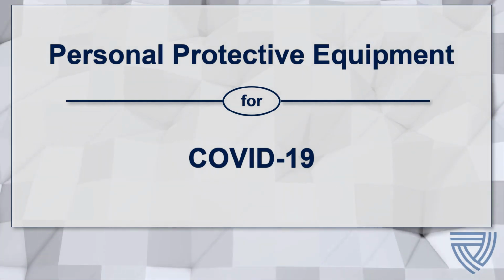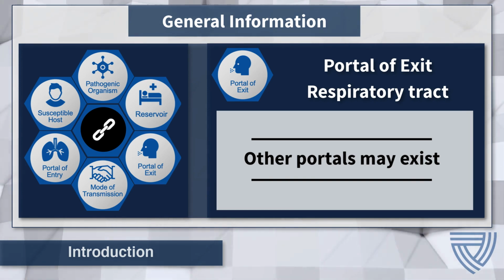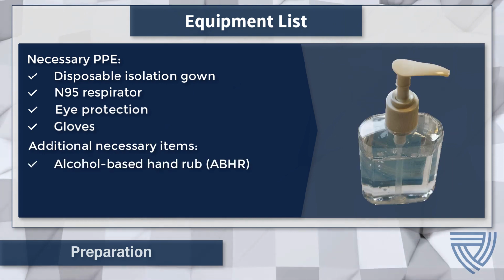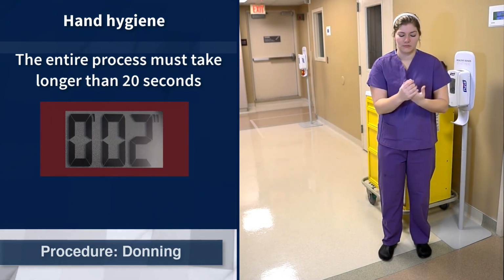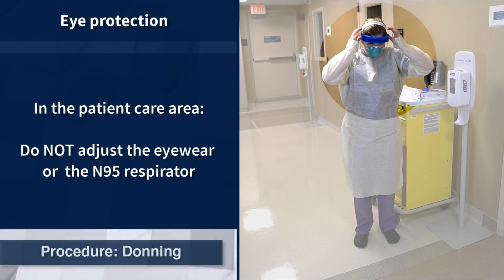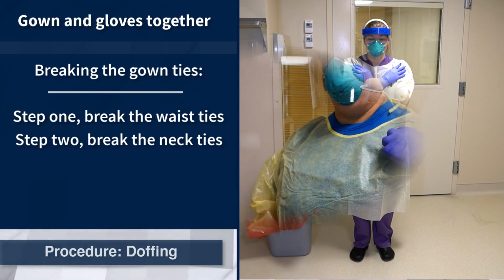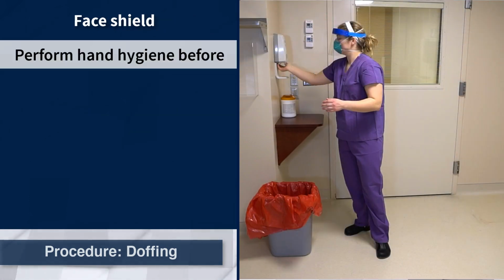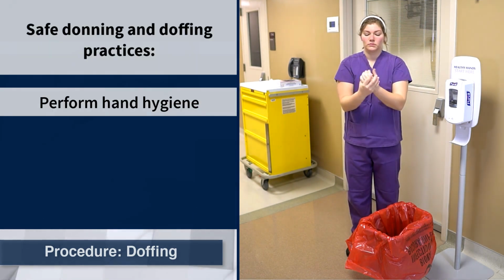COVID-19 FL Donning PPE